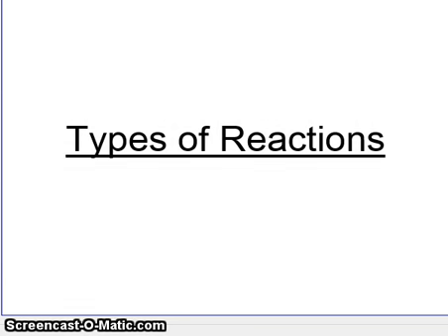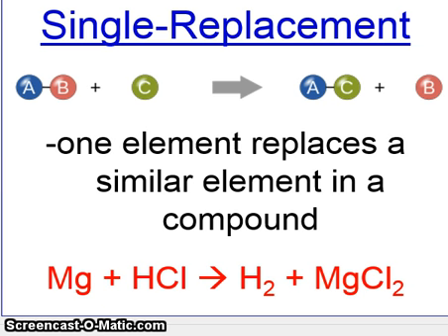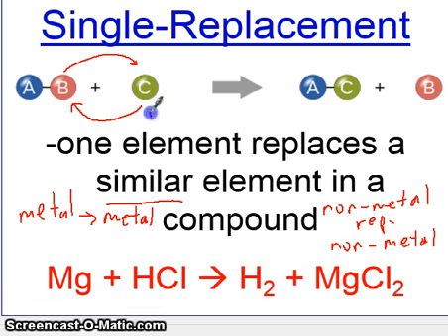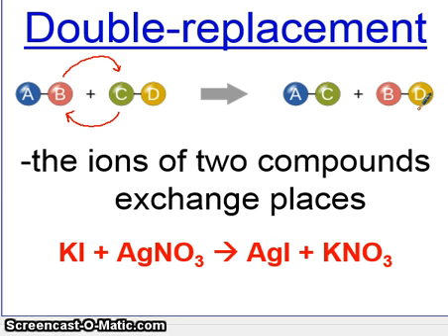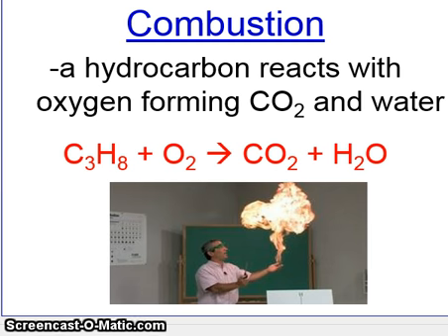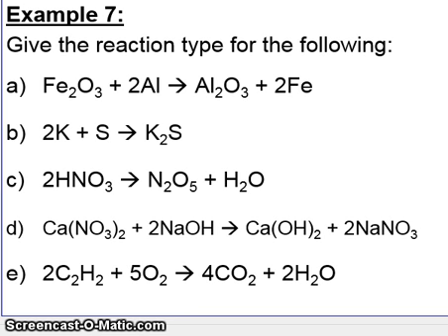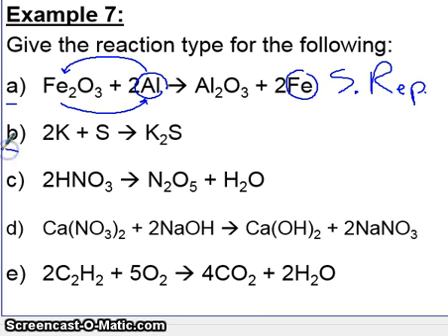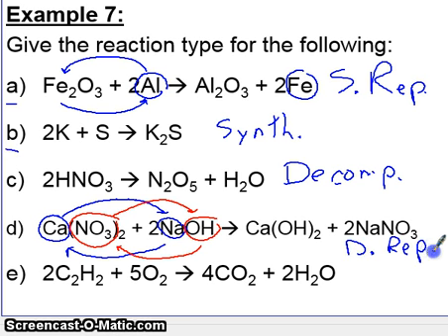Video 9.3 H Chem Zinovchik Balancing Reaction Types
This video goes over the 5 reaction types and goes some example problems.